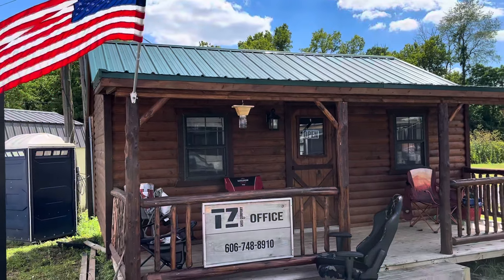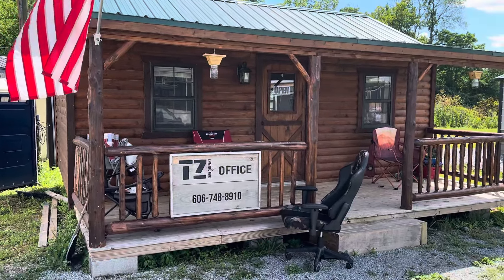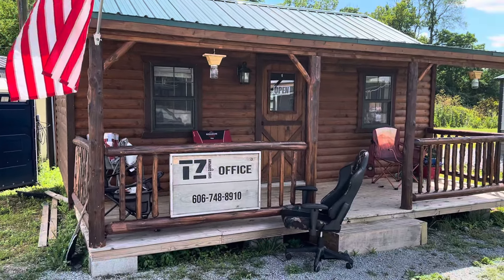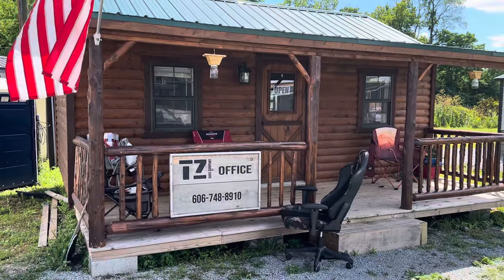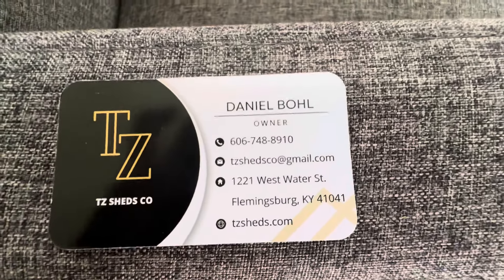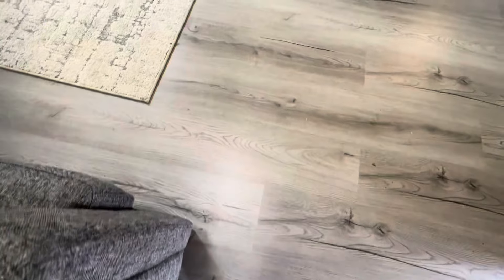Cute little cabin completed as an office that could easily be made into a little studio apartment￼